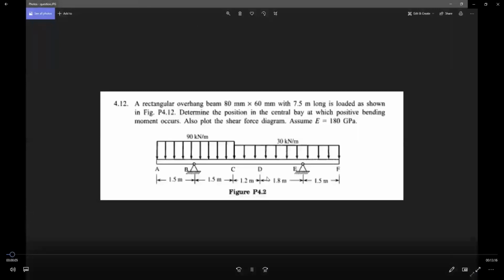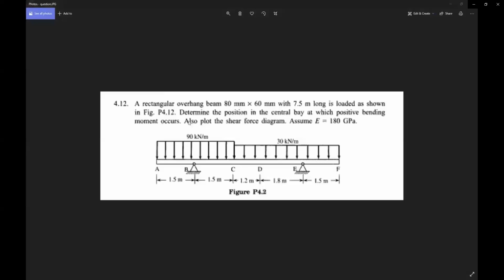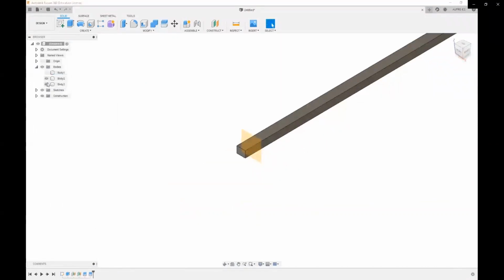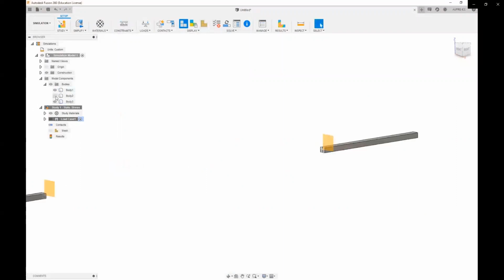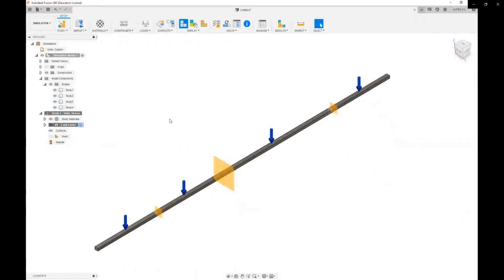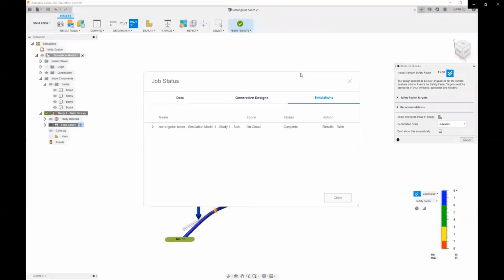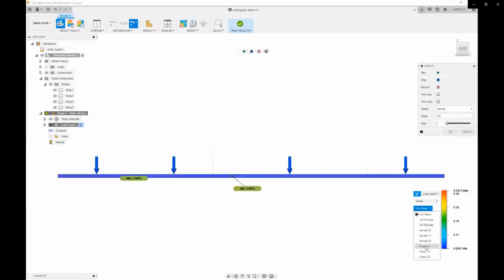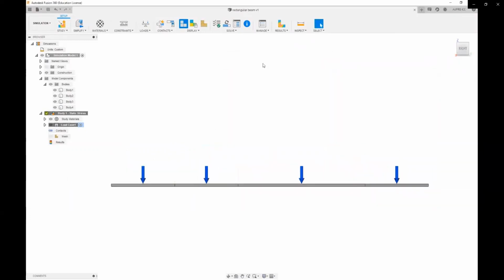Stepped plate analysis By using Fusion360 Software